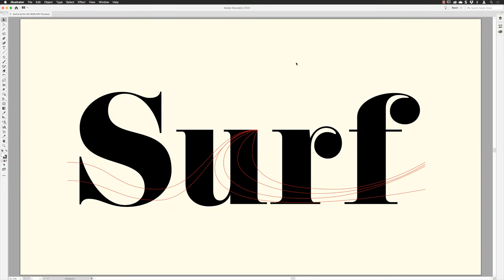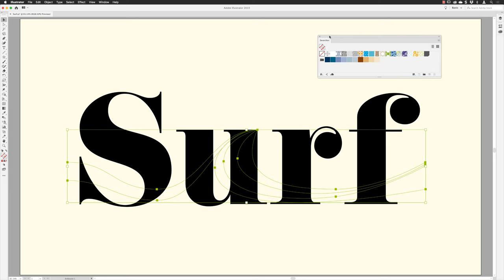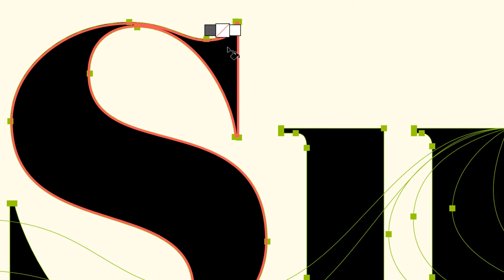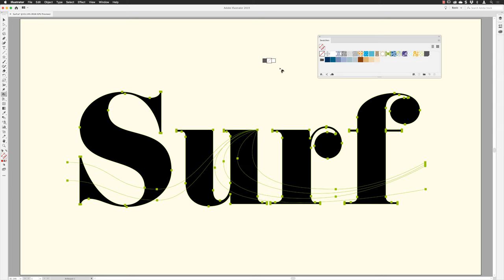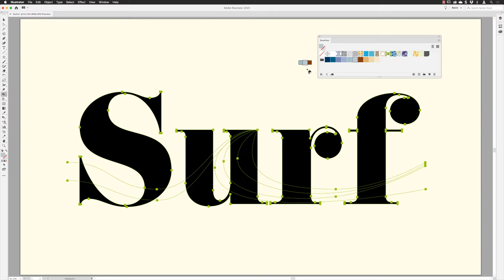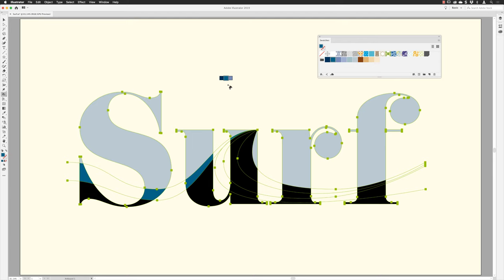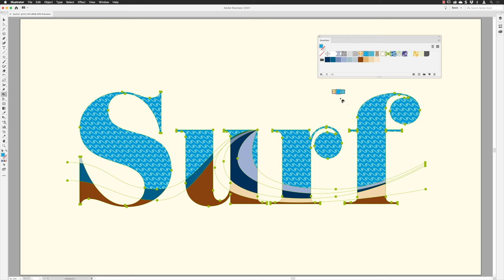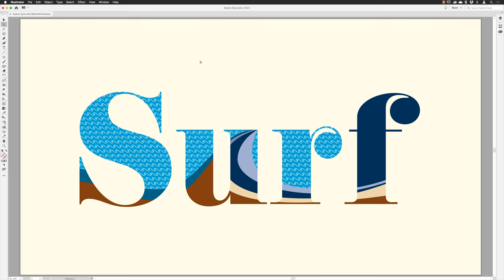How to use Live Paint in Illustrator [4K]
In this week's episode, we take a look at how to use Live Paint in Adobe Illustrator CC2019. This feature offers great flexibility for coloring an object as it allows you to add gradients, patterns, and solid colour swatches into a single shape, something that is unique to Live Paint.